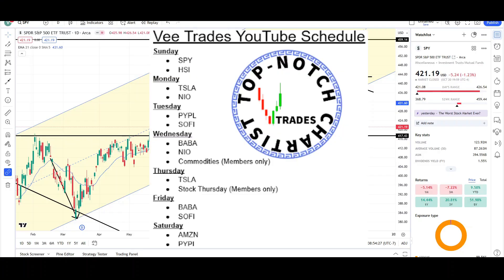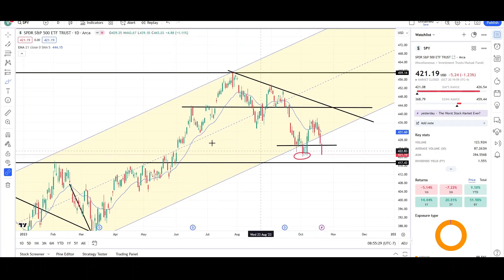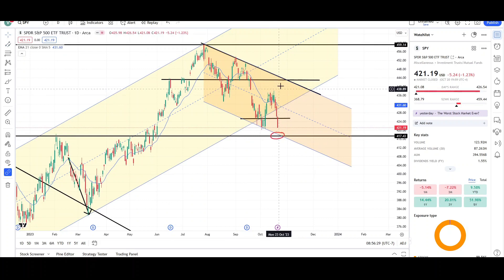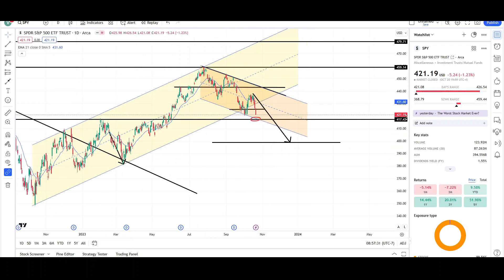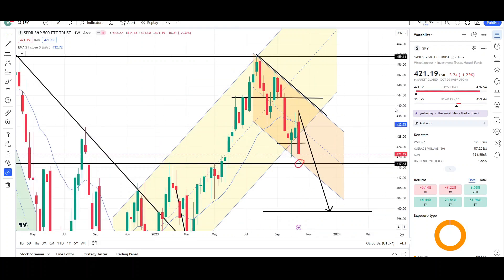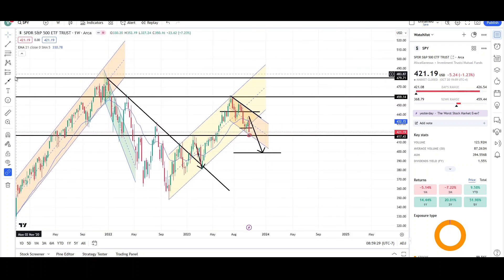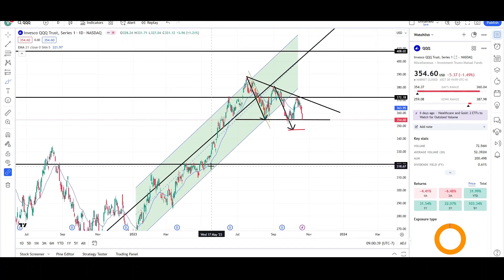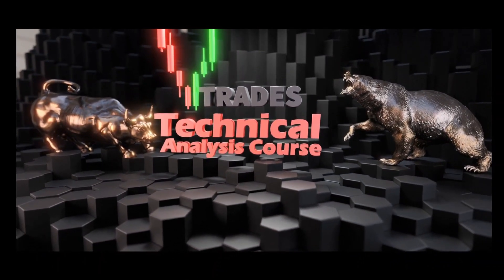MUST WATCH!!! SPY and QQQ Weekly Technical Analysis with Price Targets.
Hello YouTube❗,

This is video number 1,024 on the channel. I will be doing a Technical Analysis breakdown for the SPY and QQQ, with price targets.